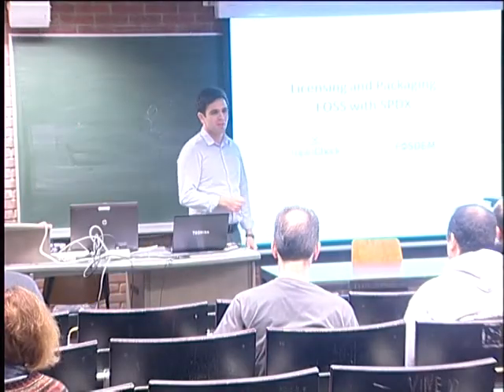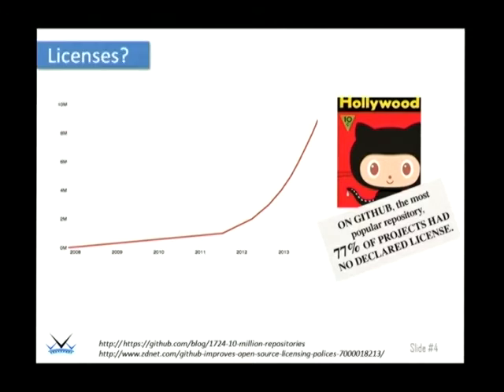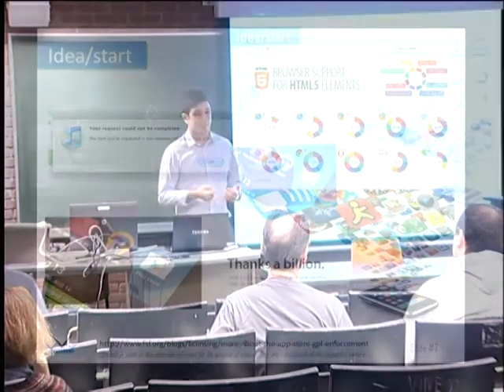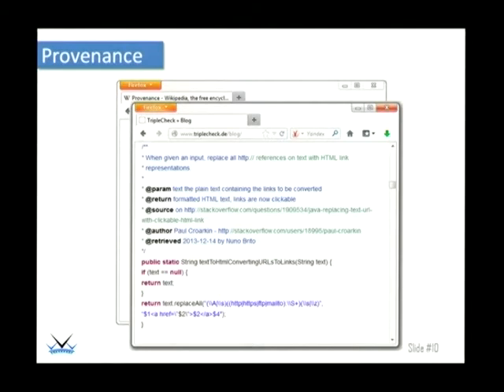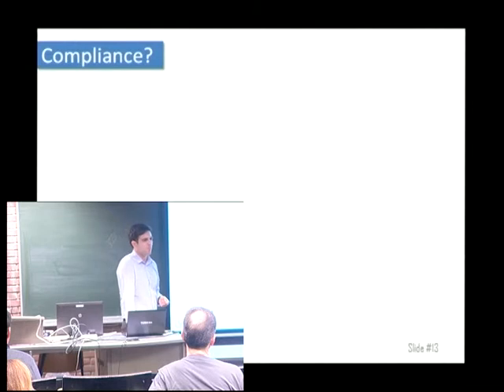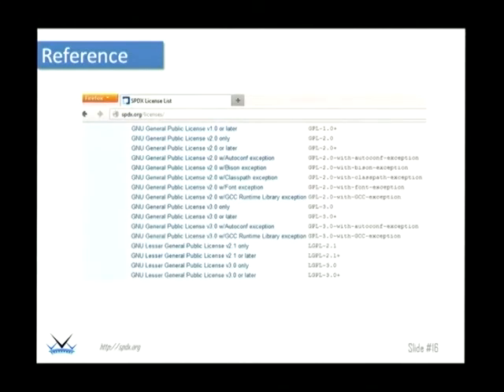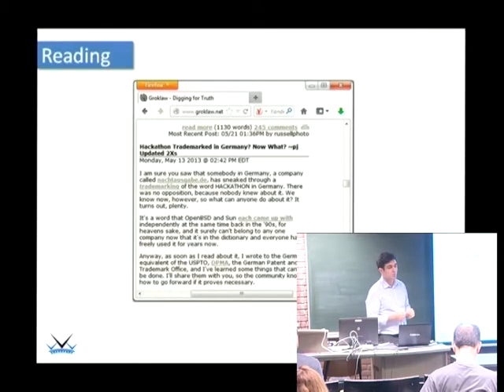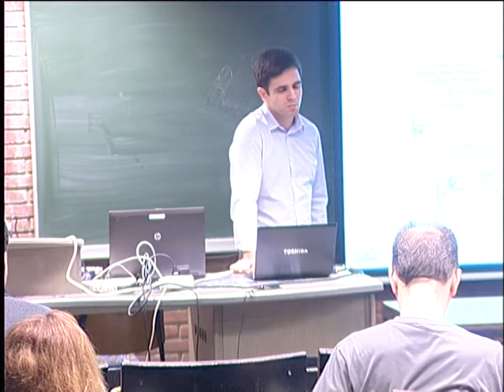FOSDEM 2014 - Licensing And Packaging Foss With Spdx